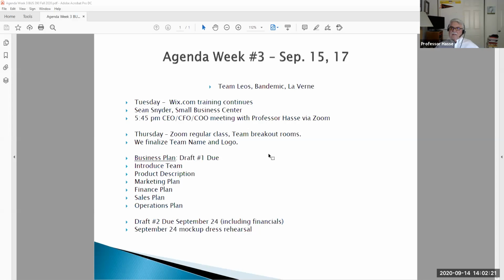BUS 390 Week 3 Introduction Video